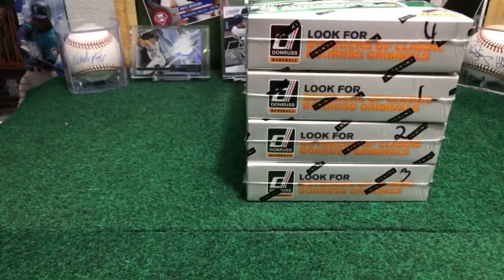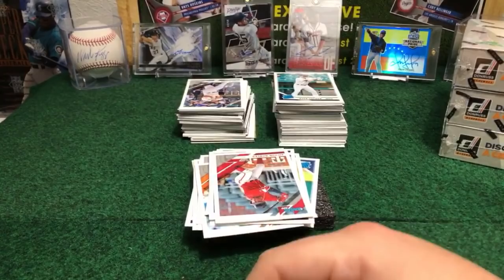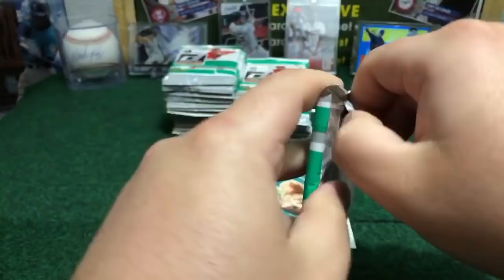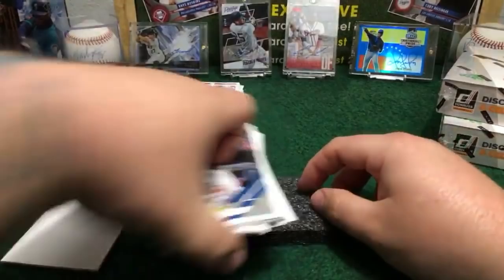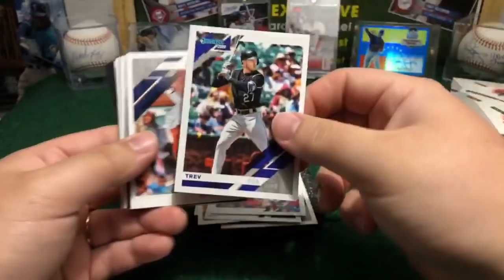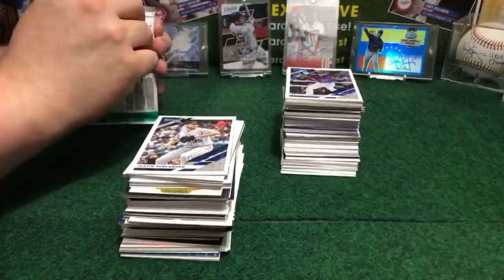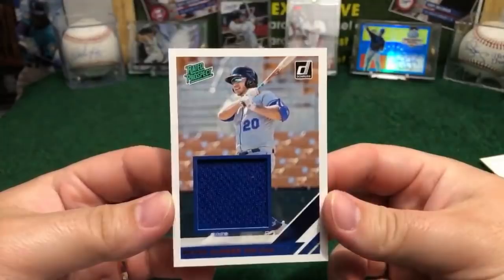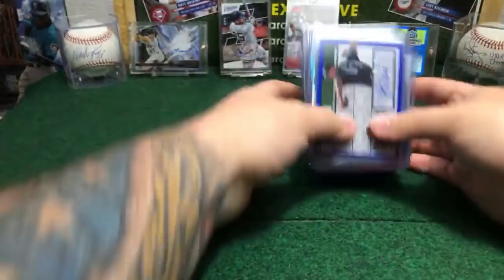Break #10 2019 PANINI DONRUSS BASEBALL 4BOX 1/3 Case Break FRIDAY 03/08/19